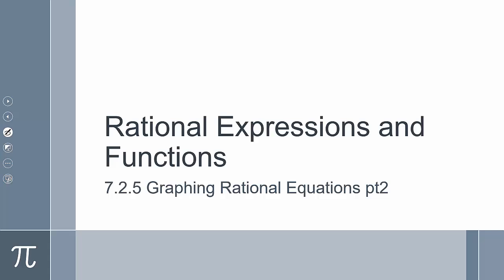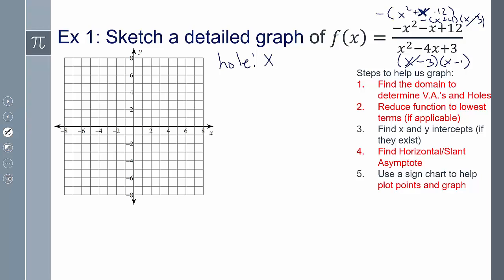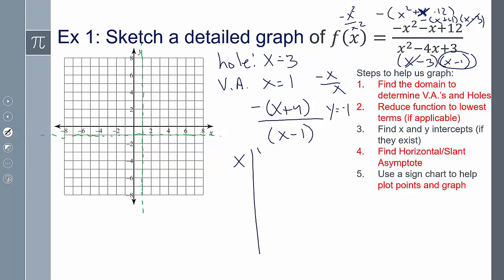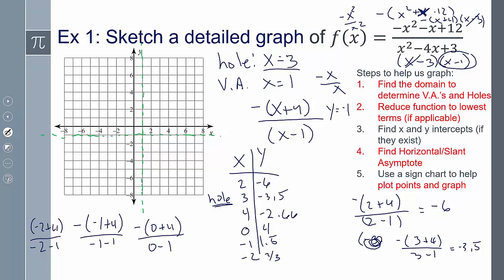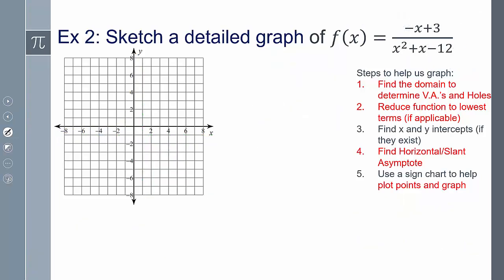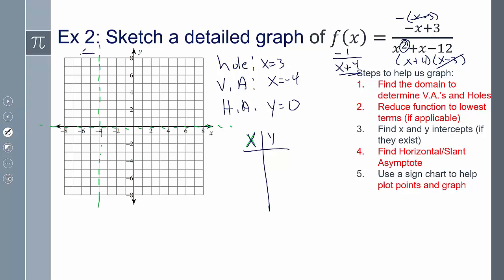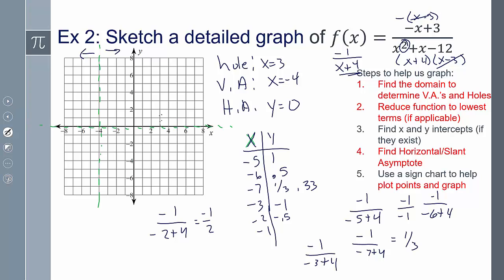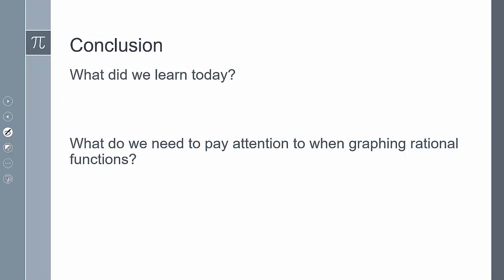Lesson 7-2-5 Rational Expressions and functions Graphing Rational Equations pt 2